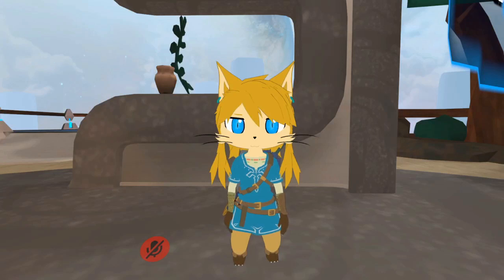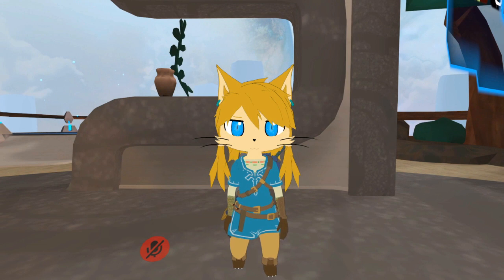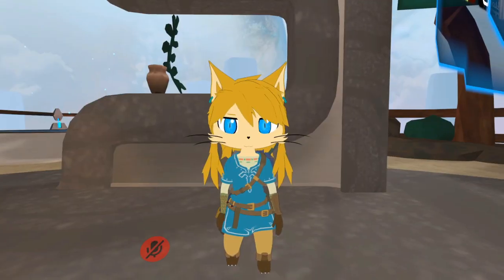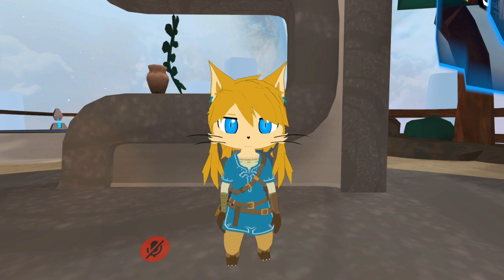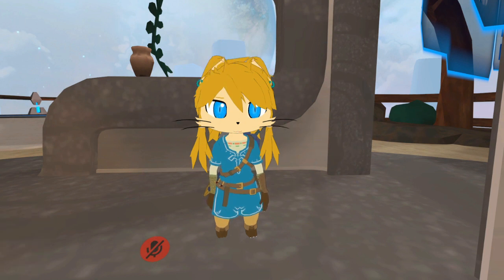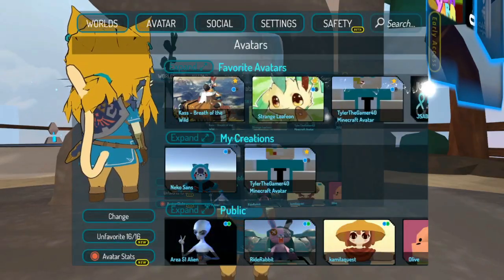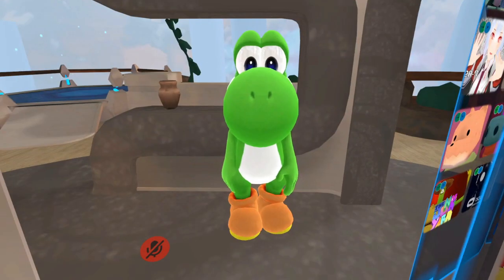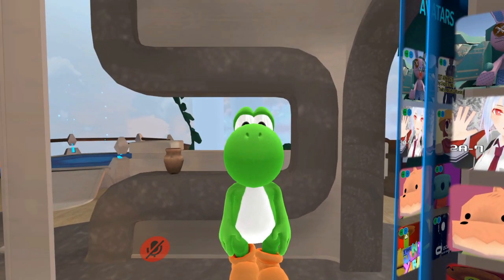| How to use Custom Avatar Animations on VRChat Desktop Mode!! |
Just a quick tutorial on how to use custom animations on desktop mode.

I don't know if this works on Windows 7 or 8 so this is a tutorial for windows 10 users

Steps 1. Hold the Fn Key on your keyboard then press escape,
2. Hold Shift then press numbers from 1 to 9 and see what number has an animation.

~Stay Awesome!